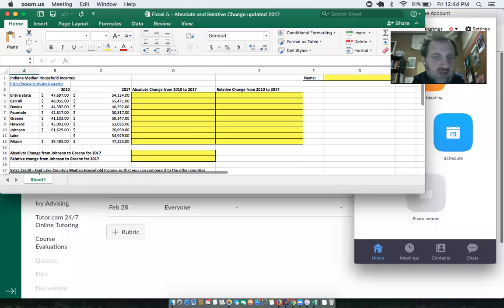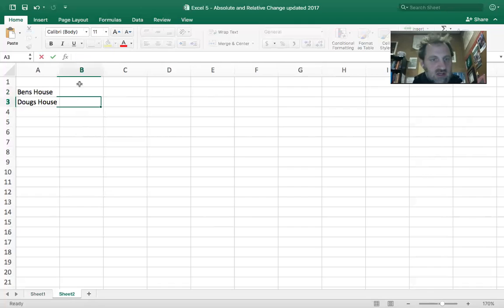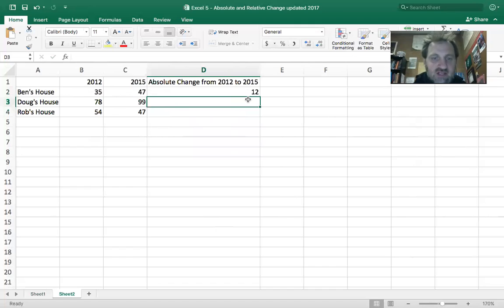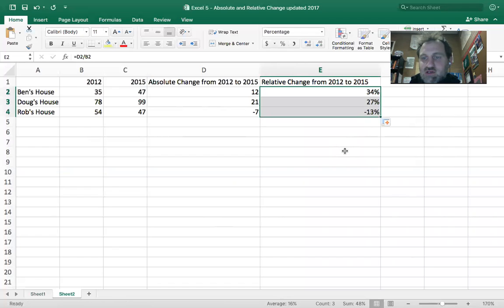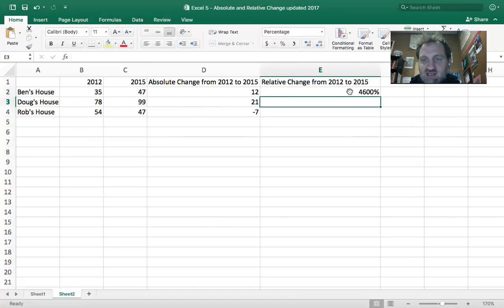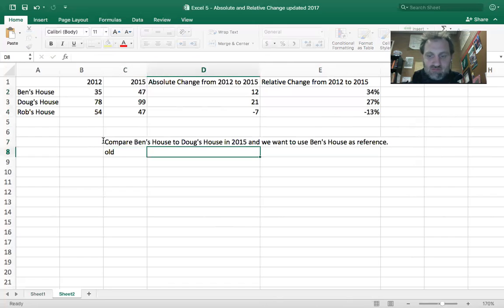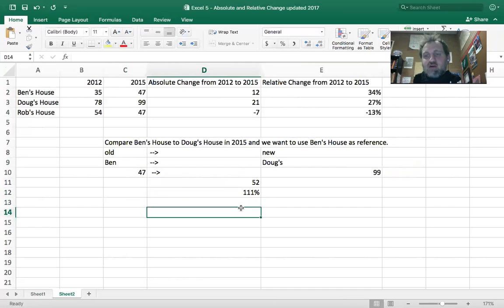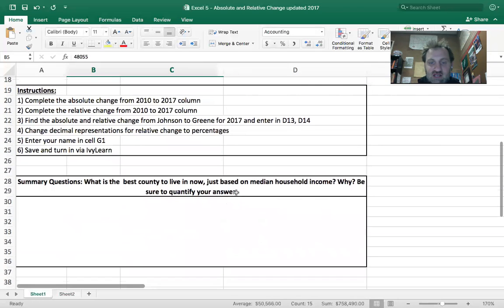Excel 5 Help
Video for helping students with absolute change and relative change excel assignment